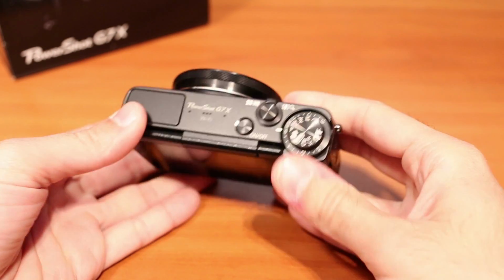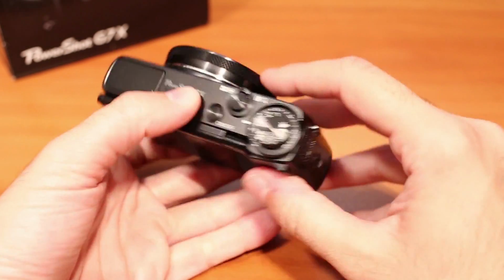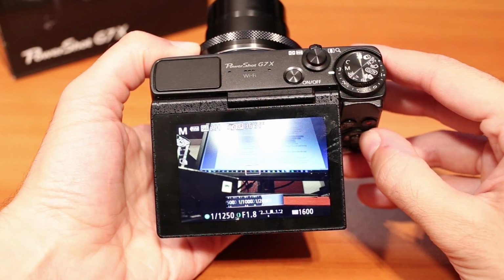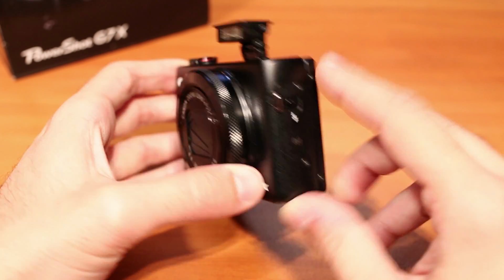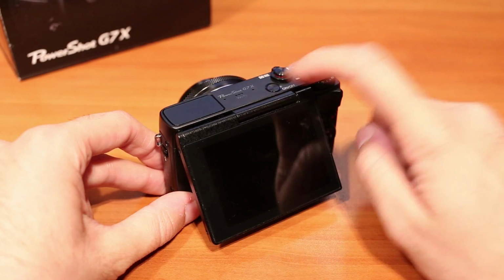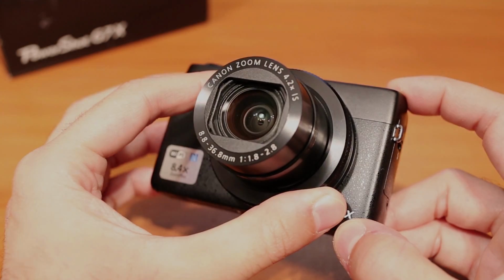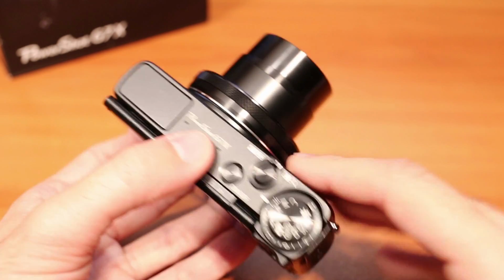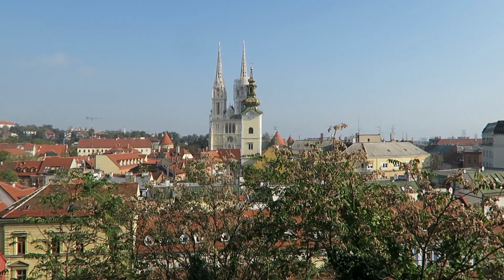Canon Powershot G7X review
Amazon USA
Amazon UK
Amazon DE

What I shoot YouTube videos with:
Amazon US
Amazon UK
Amazon DE
My most used vlog lens: Canon EF-S 24mm
Amazon US
Amazon UK
Amazon DE